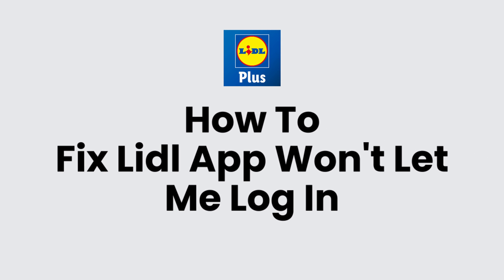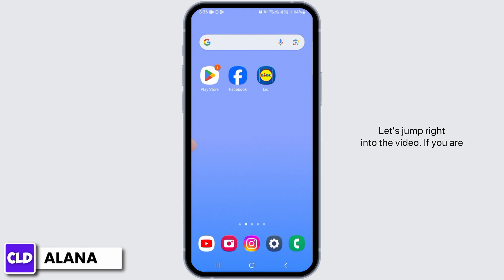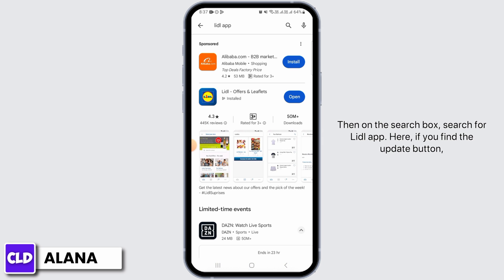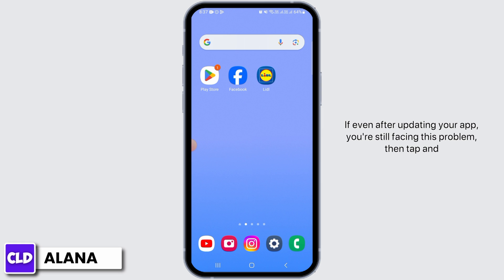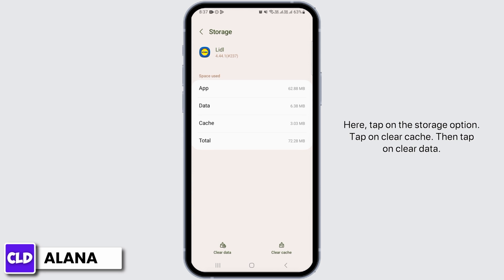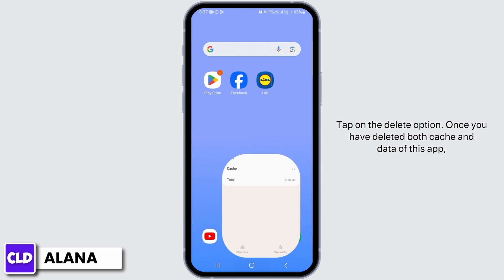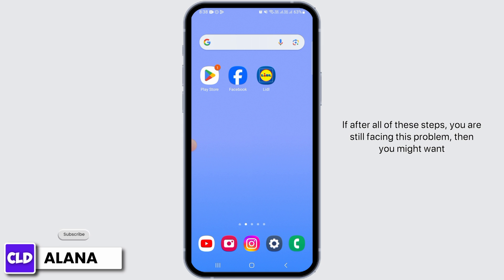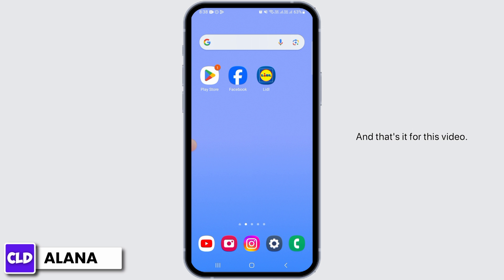Lidl App Won't Let Me Log In | How to Fix Lidl App Won't Let Me Log In (2024)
Tutorial On How to Fix Lidl App Won't Let Me Log In 2024?

In 2024, the Lidl app is a convenient way to shop and access deals, but login issues can be a hindrance. Whether you're using an iPhone, an Android device, or facing general login challenges, this guide is here to help. We'll provide you with troubleshooting steps to fix common login problems on the Lidl app. From clearing cache to updating the app, we cover various solutions to ensure you can access your account and continue enjoying the benefits of the Lidl app.

👋 Welcome to Create Login And Delete! Our tutorial, "Tutorial On Lidl App Won't Let Me Log In | How to Fix Lidl App Won't Let Me Log In (2024)," is designed to help you resolve login issues with the Lidl app.

Key topics we'll cover:
1. **How to Fix Lidl App Won't Let Me Log In**: General troubleshooting steps for any device.
2. **Fix Lidl App Won't Let Me Log In iPhone**: Specific solutions for iPhone users encountering login issues.
3. **Fix Lidl App Won't Let Me Log In Android**: Tailored troubleshooting for Android device users.

🔗 Experiencing further issues or have questions? We're here to assist!

📱 Timestamps:

0:00 - Introduction
0:05 - General Troubleshooting Tips
0:15 - iPhone Specific Solutions
0:25 - Android Device Troubleshooting